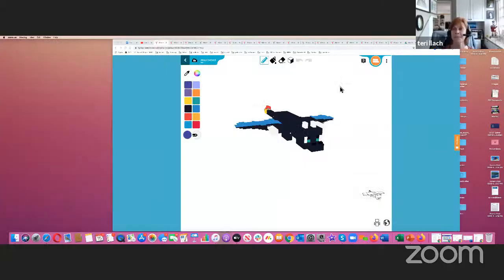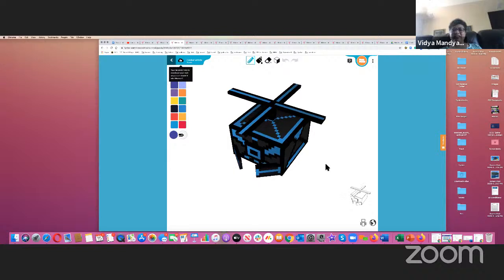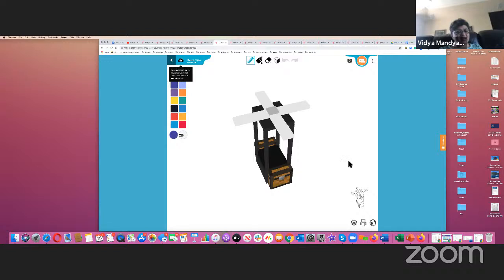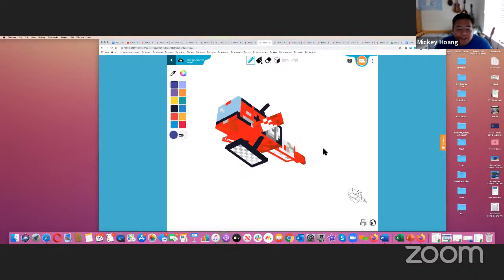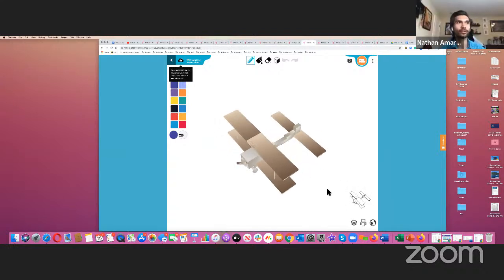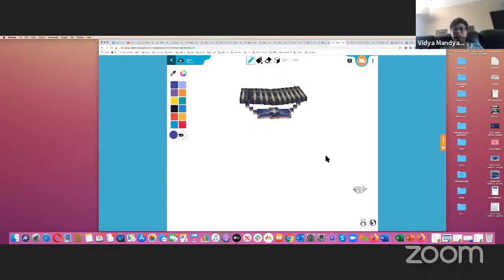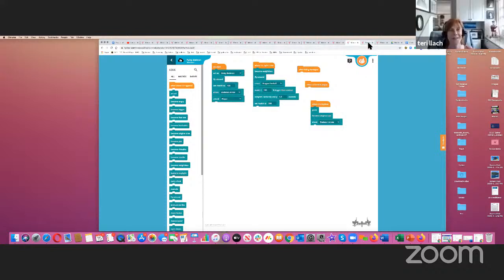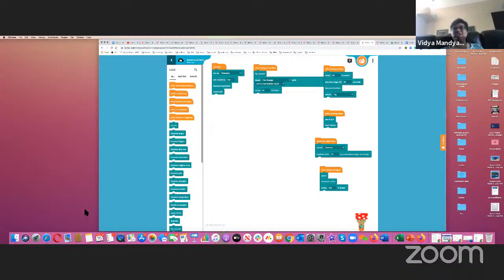Tynker Summer Code Jam Week 4 Winners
Who WON week 4 Tynker Summer Code Jam - FIND OUT HERE!